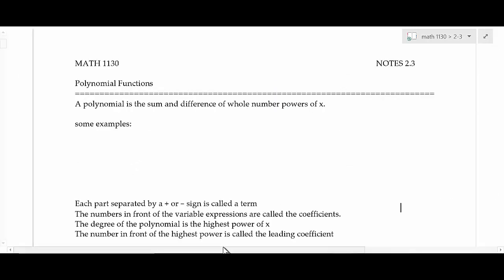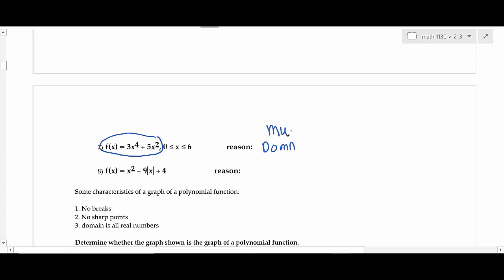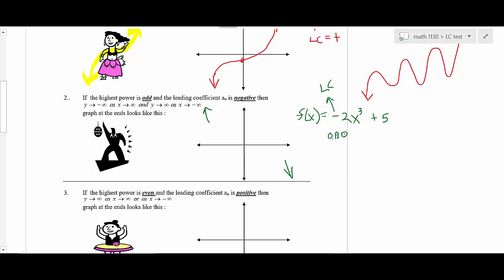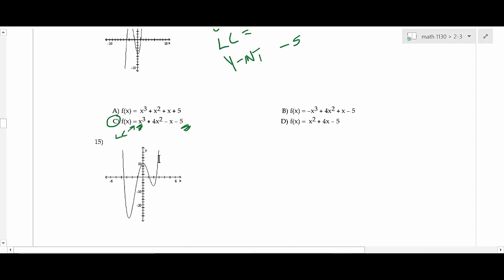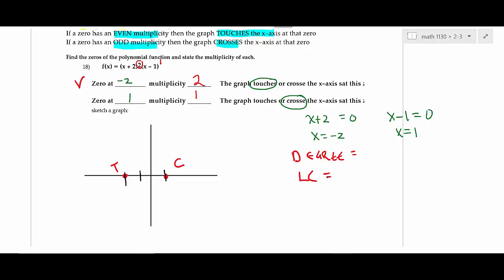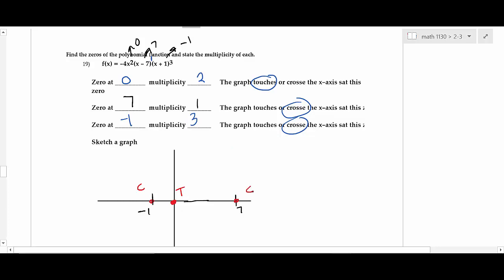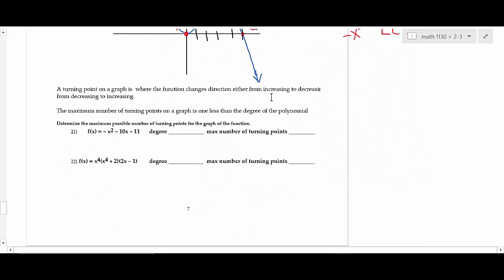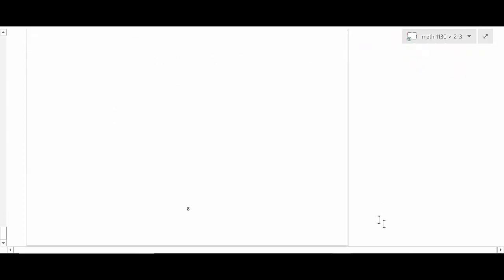MATH 1130 Pre-Calculus Section 2.3 Polynomial Functions